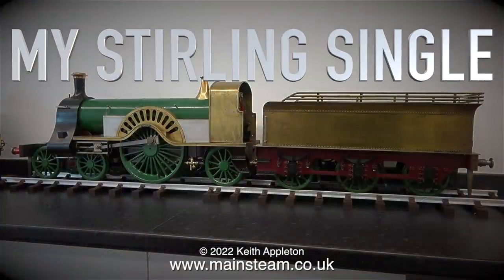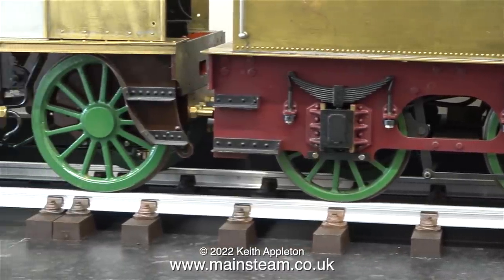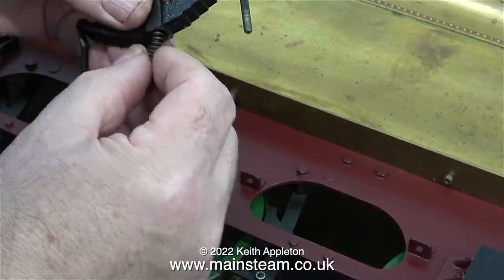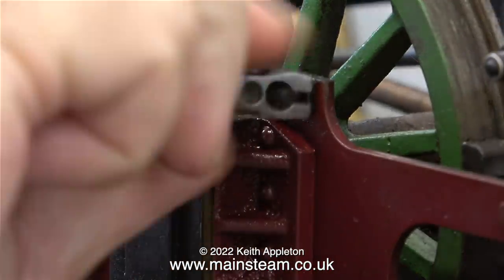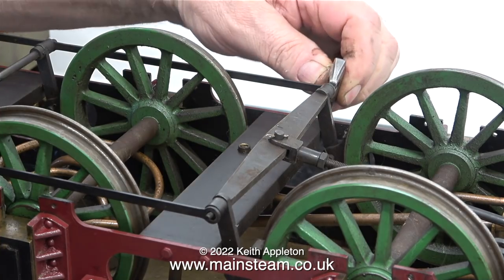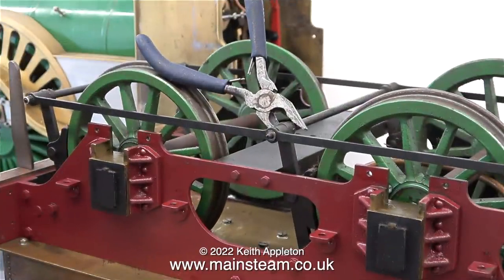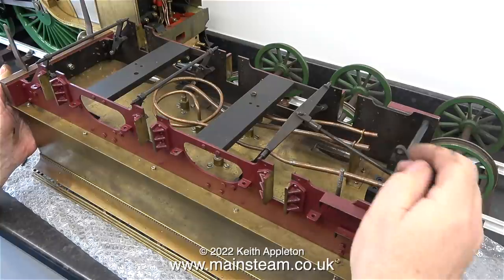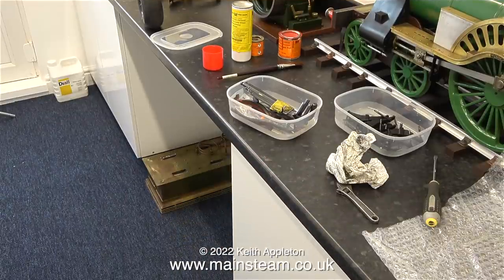MY STIRLING SINGLE - PART #36 - TENDER FRAME REMOVAL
My Stirling Single - Part #36 - Tender Frame Removal. Working on the Tender in the new Workshop extension. Removing the Wheels and Frames.